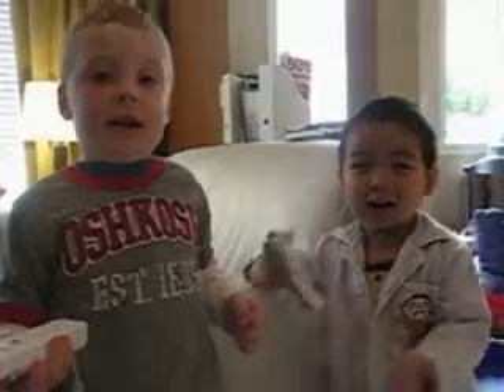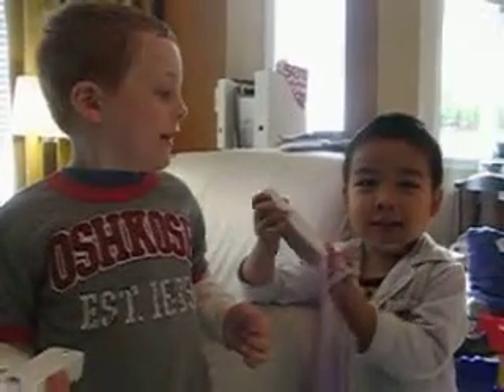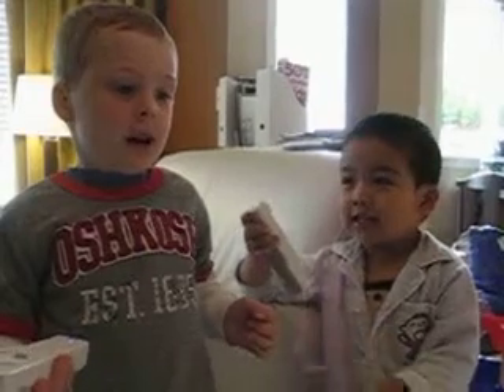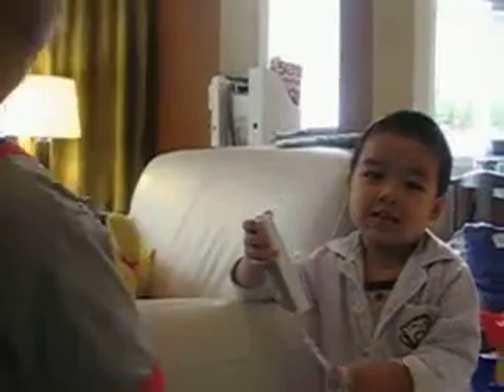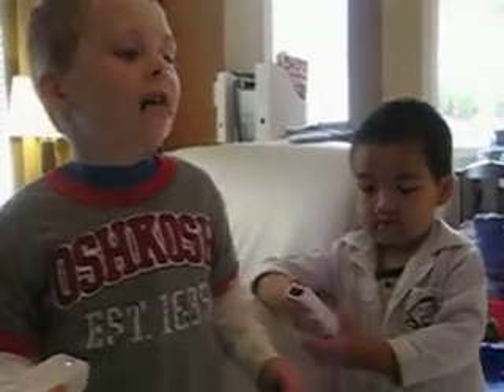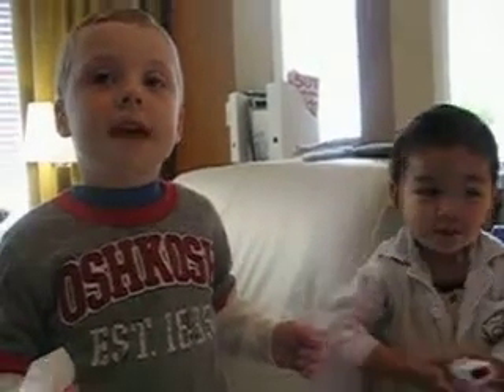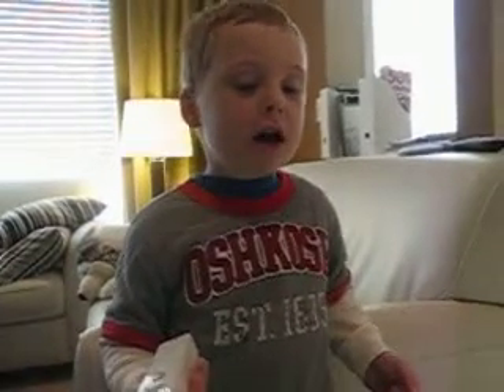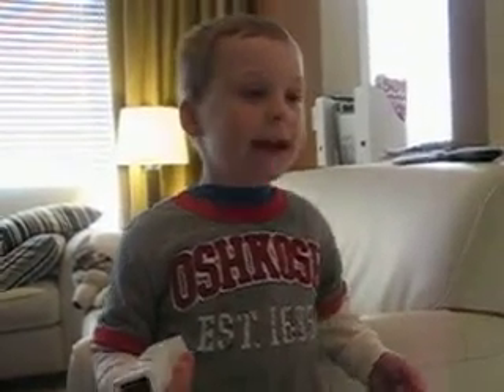Leon Ethan Adam 1-10 multi lingual